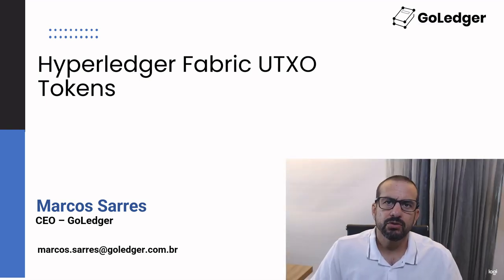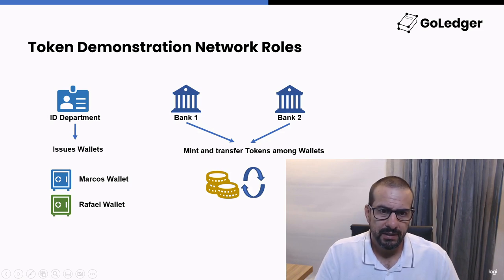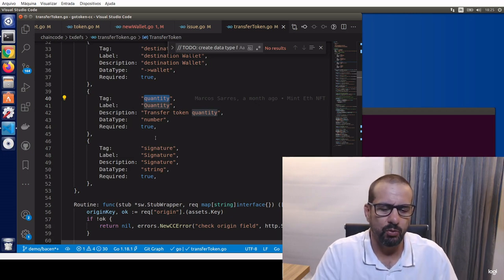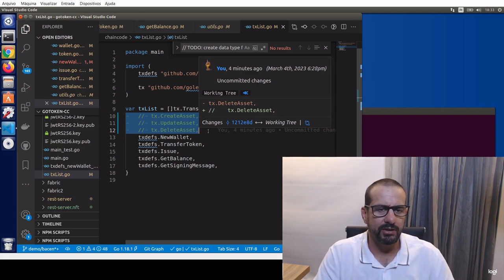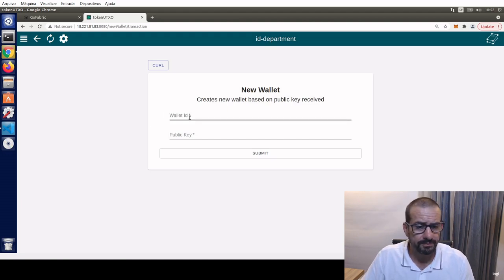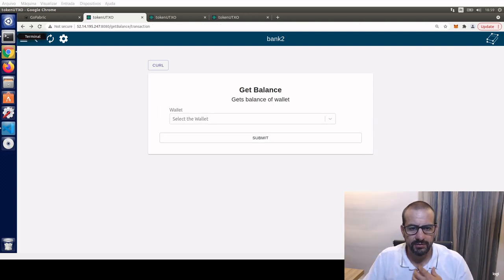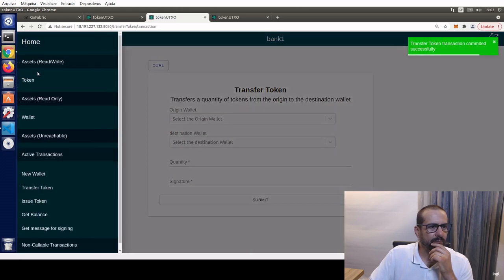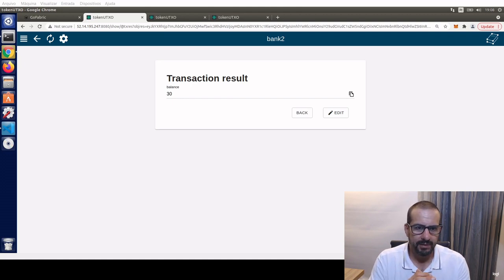Hyperledger Fabric UTXO Tokens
UTXO stands for Unspent Transaction Output. In a blockchain network, transactions involve inputs and outputs. When someone wants to make a transaction, they provide the necessary inputs (which are the unspent outputs from previous transactions) and specify where those inputs should be sent as outputs.

Each UTXO represents an unspent output of a previous transaction that can be used as an input for a new transaction. UTXOs are used in cryptocurrency networks such as Bitcoin, where transactions are recorded on a distributed ledger called the blockchain.

In this demonstration we will show the deployment of a token chaincode in a Hyperledger Fabric network.

The chaincode will manage wallets and UTXO tokens in a network containing 3 orgs:

- id-department: create wallets
- bank-1, bank 2: mint and transfer tokens

The GoToken chaincode was built with GoLedger CC-Tools GoLang library.

GoLedger CC-Tools is an open-source project led by the awesome team at GoLedger and open for anyone looking to develop chaincodes in Go. It implement types and methods that accelerates development enormously.

CC-TOOLS FEATURES
- Management of transaction details - Compatible web service